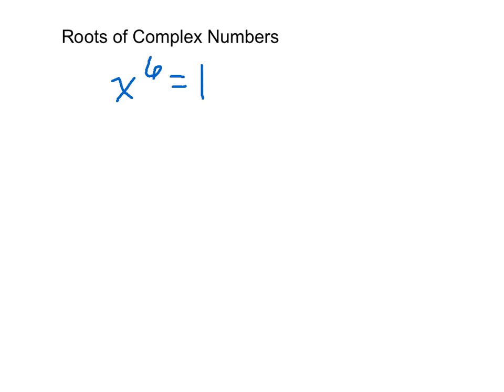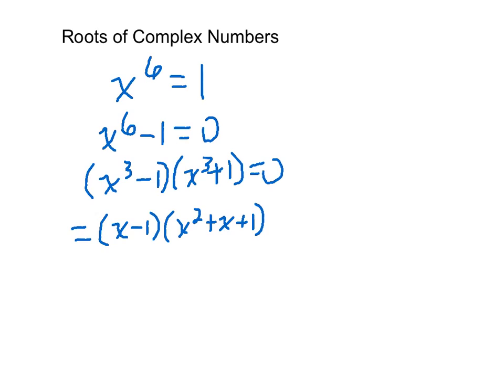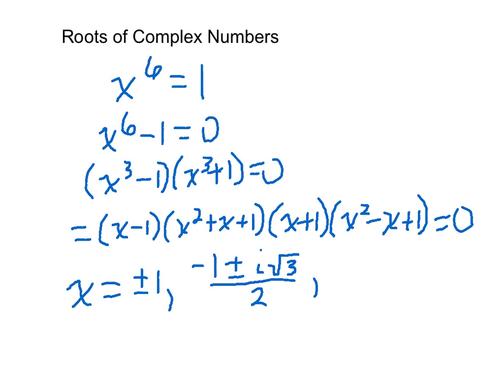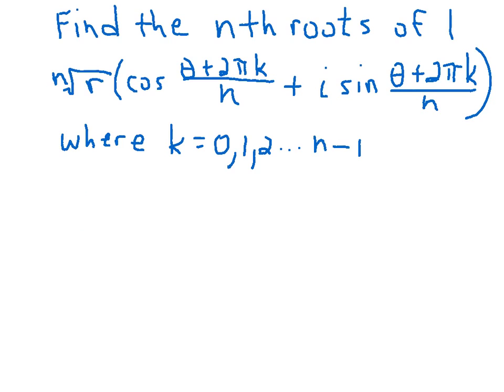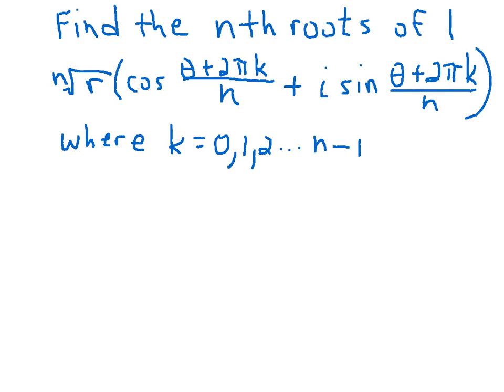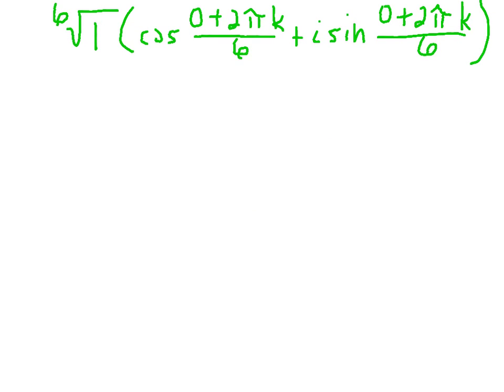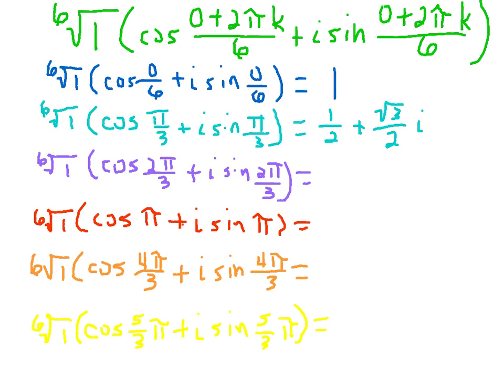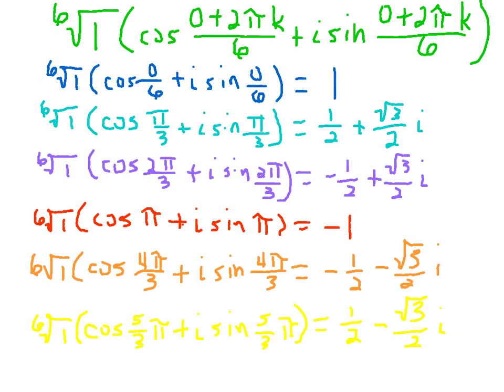Roots of Complex Numbers